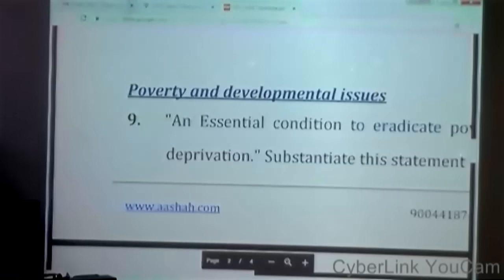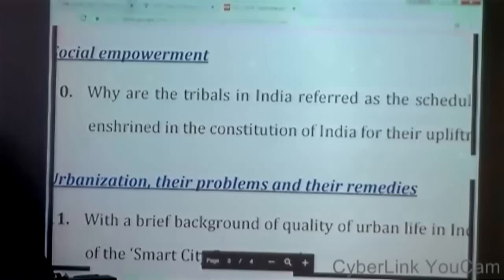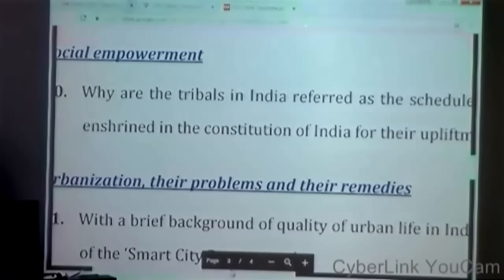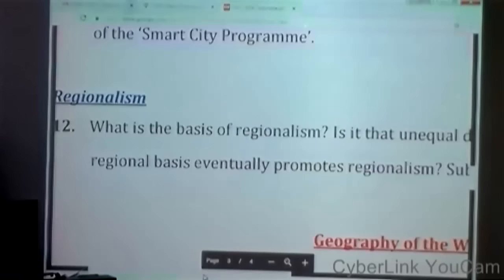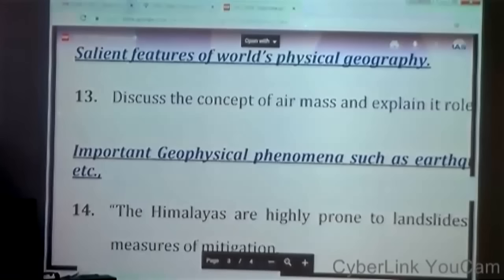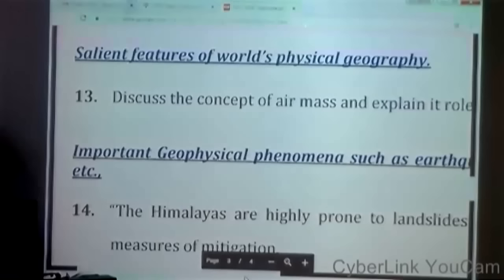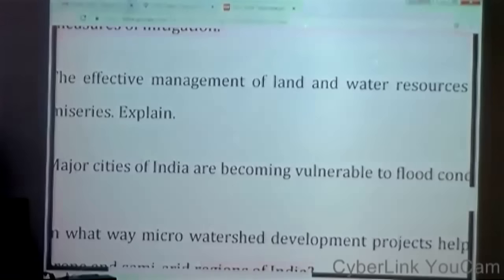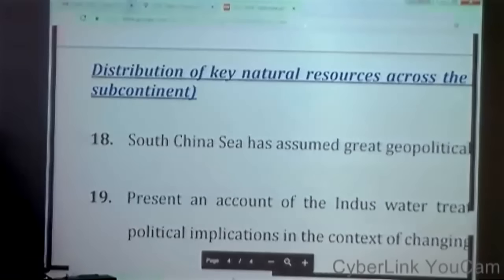UPSC Mains 2016 Paper Analysis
GS - I (Q 11 to 20)